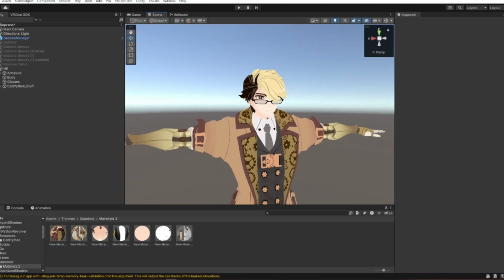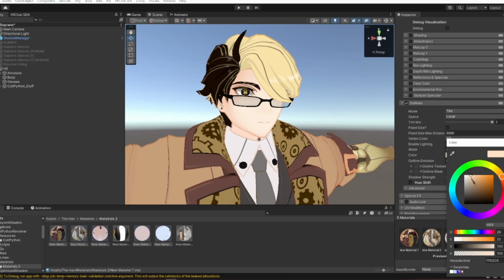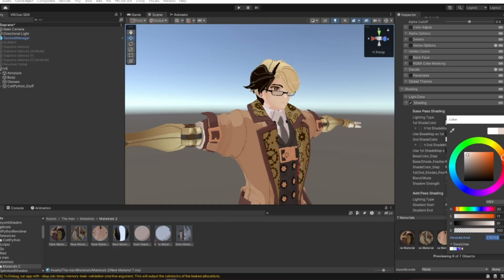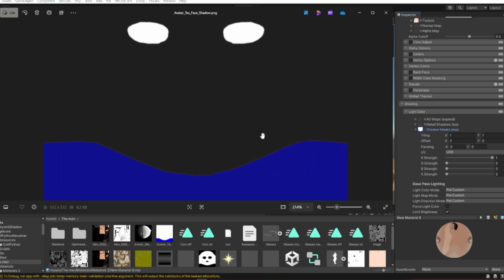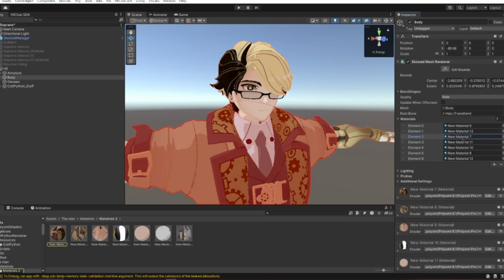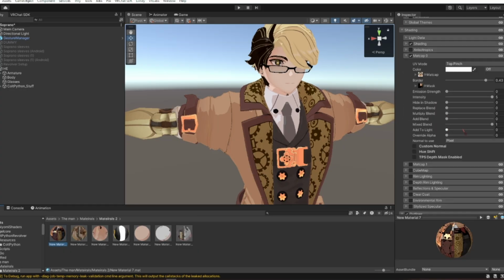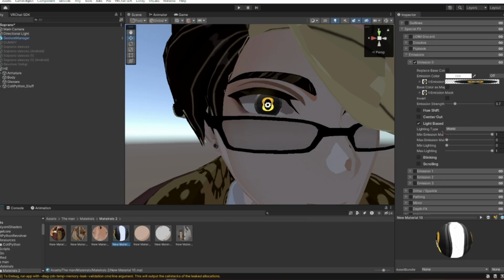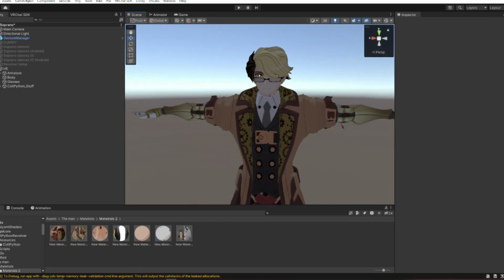VRCHAT Genshin Impact Material Poiyomi 8.1 Tutorial